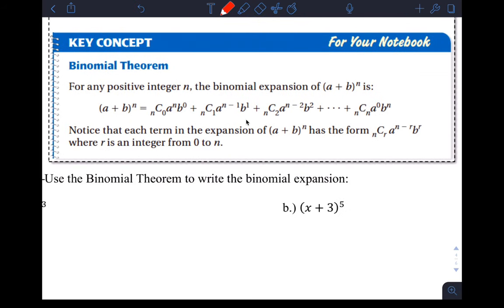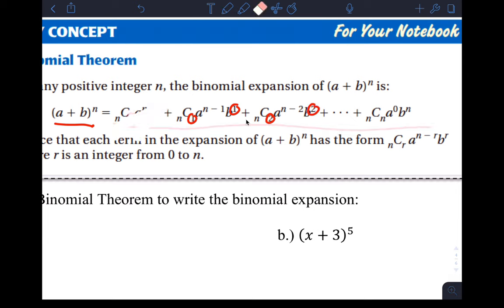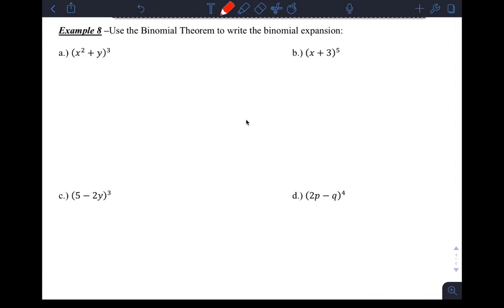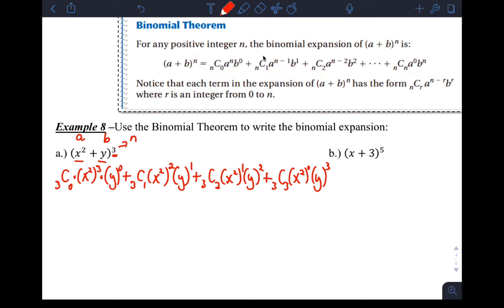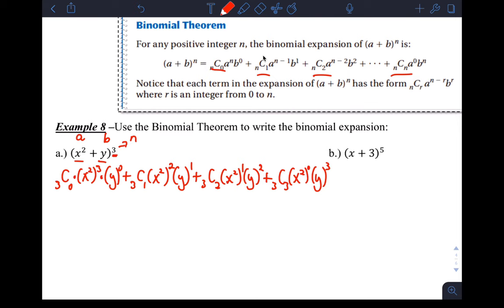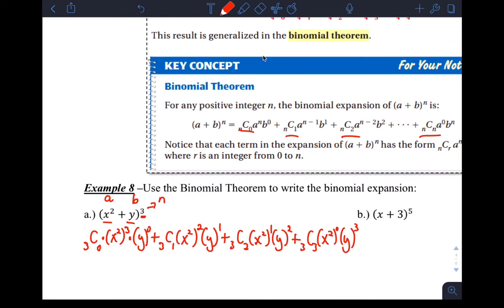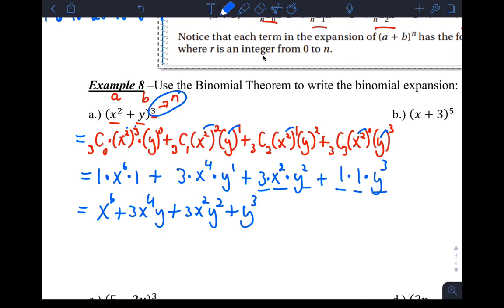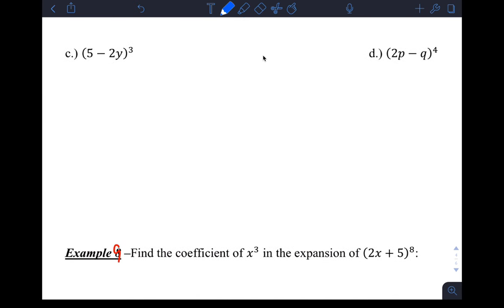Section 6.1 Example 8 and 9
Use the Binomial Theorem to expand powers of binomial expressions.